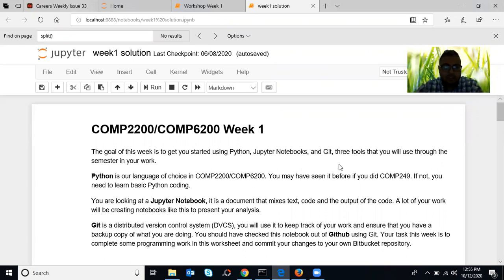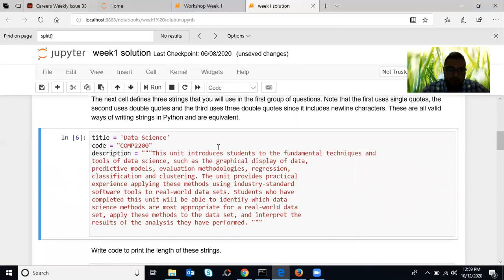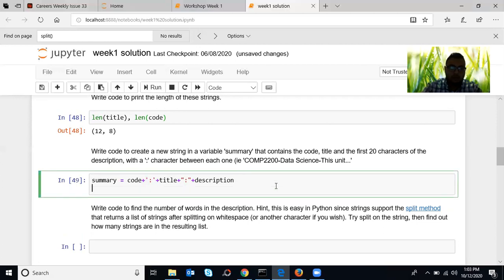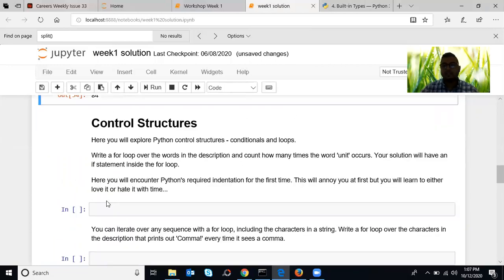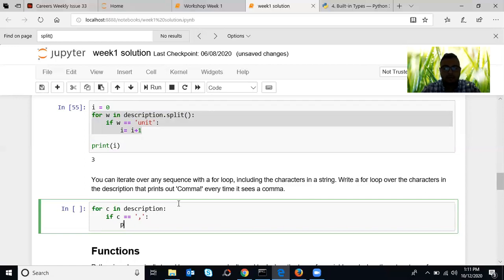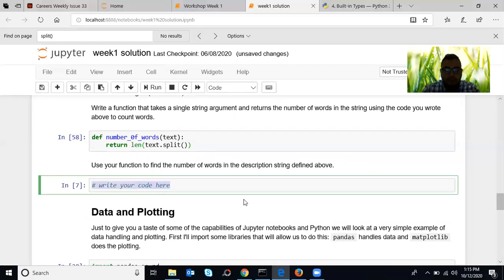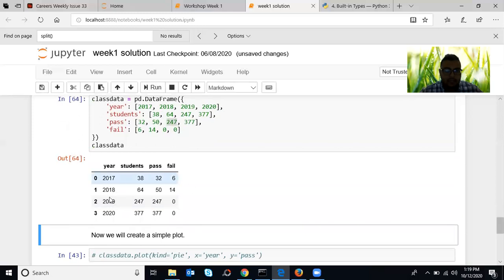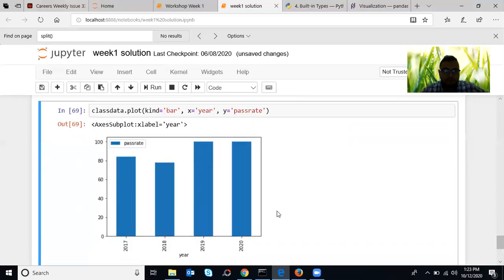data science week 1 solution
The goal of this week is to get you started using Python, Jupyter Notebooks, and Git, three tools that you will use through the semester in your work.